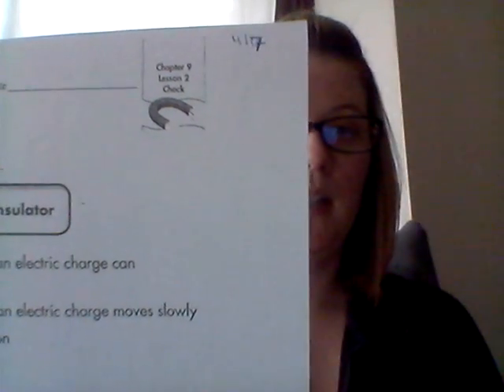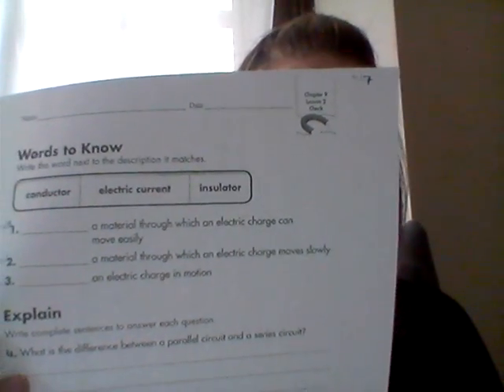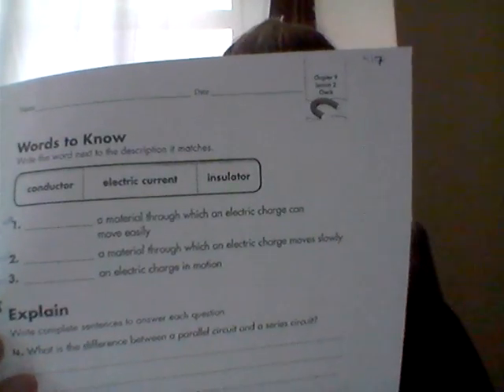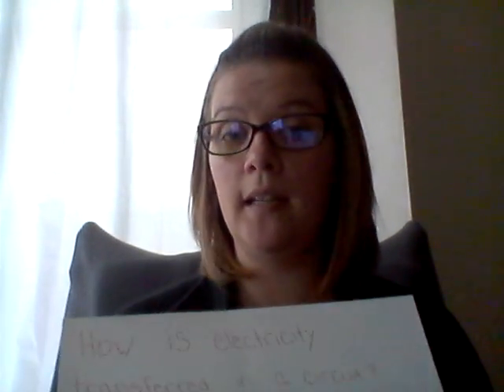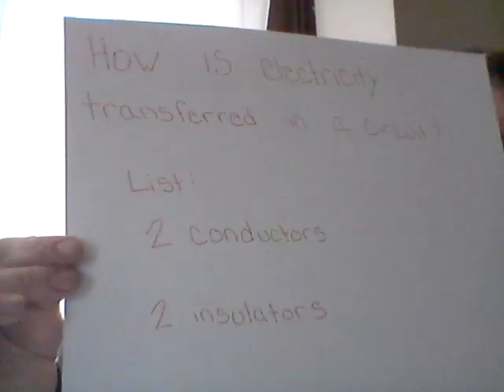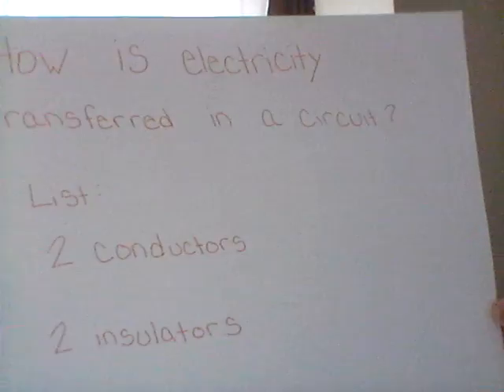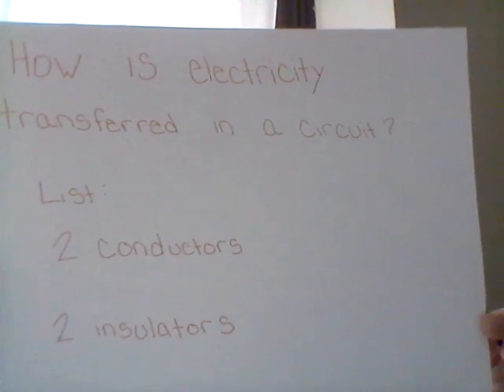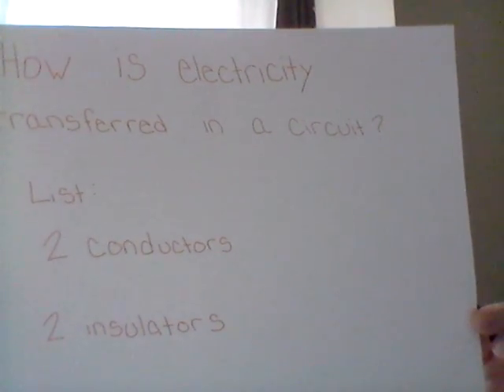April 7, 2020 Science Lesson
This is your complete Science lesson for April 7, 2020